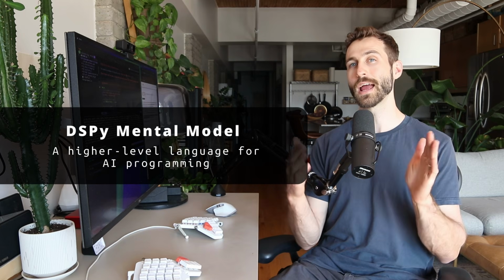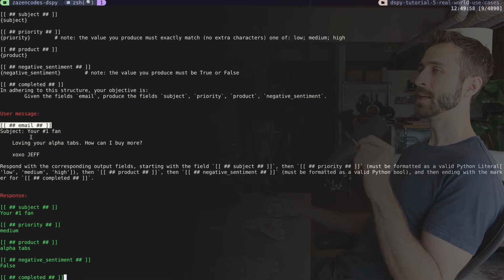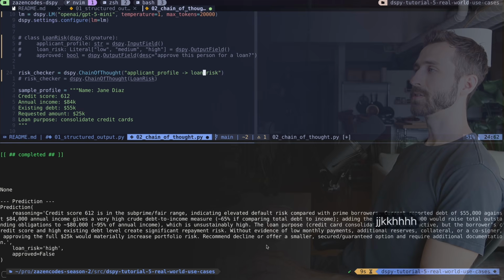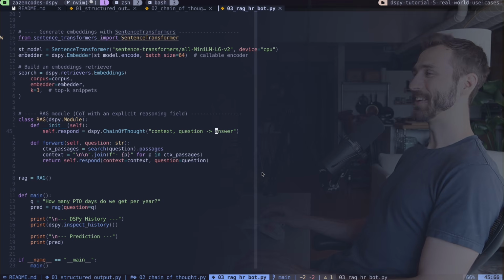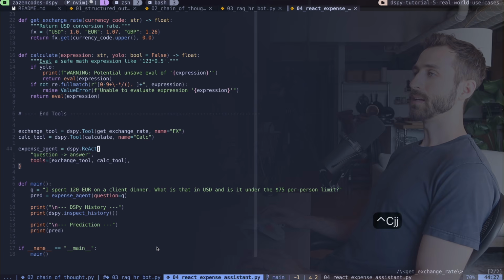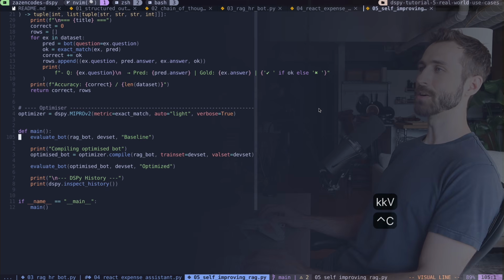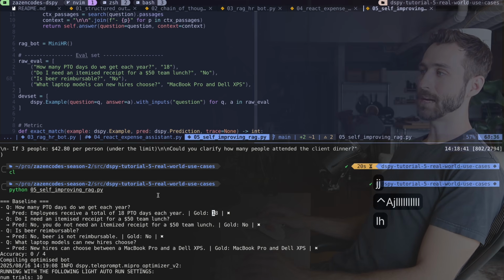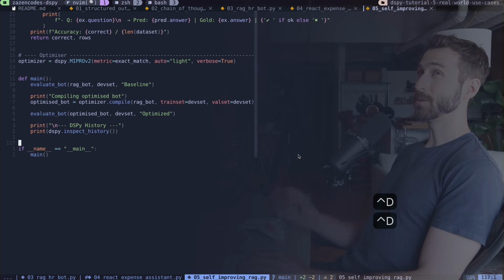DSPy Masterclass — 5 Real-World Use Cases for AI Engineers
NEWSLETTER [ 🍰 weekly video email + zen guide for developers ]

3:17 - Structured Output Extraction
11:30 - Chain of Thought
19:09 - RAG Bot
30:03 - ReAct Agent
38:14 - Self-Improving Pipeline